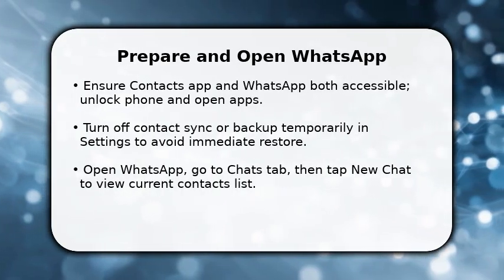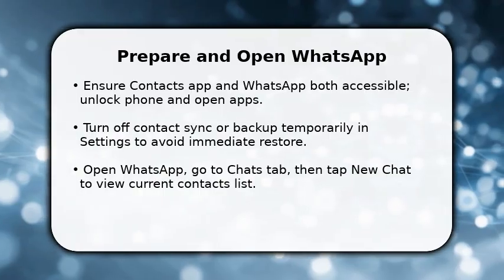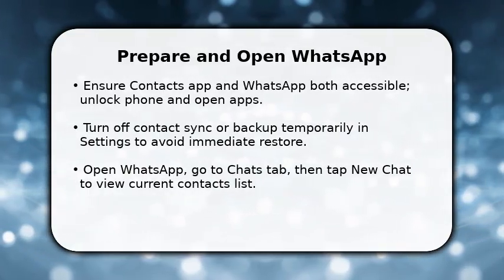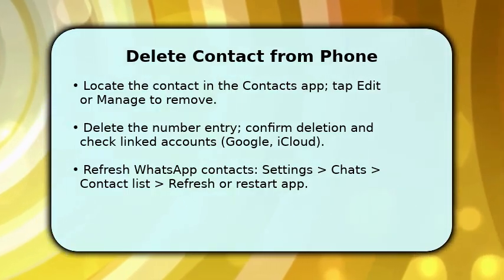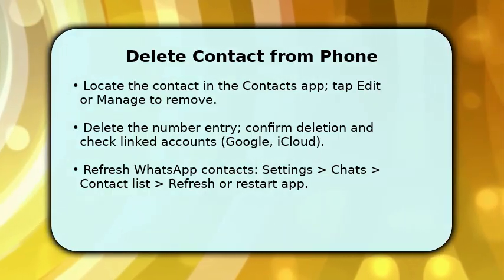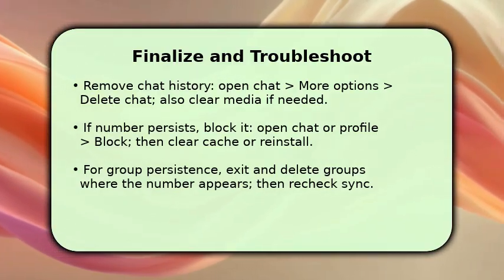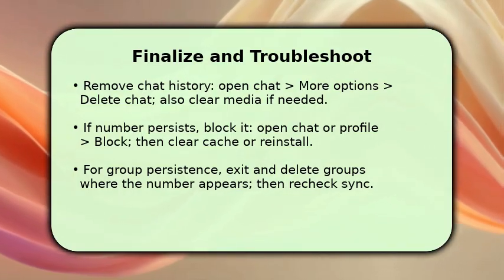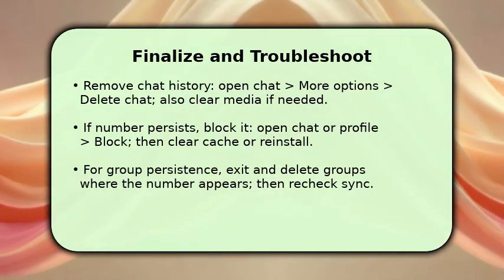How to Remove Whatsapp Numbers - Step by Step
Learn the easy steps to remove WhatsApp numbers from your device. This video guide covers how to delete contacts and clear their presence on both Android and iOS platforms, ensuring privacy with simple methods.

remove WhatsApp number, delete contact in WhatsApp, WhatsApp account removal, how to remove WhatsApp from phone, clearing WhatsApp contacts, deleting a chat on WhatsApp, privacy settings for WhatsApp, How to delete WhatsApp numbers Android, remove WhatsApp contact iOS